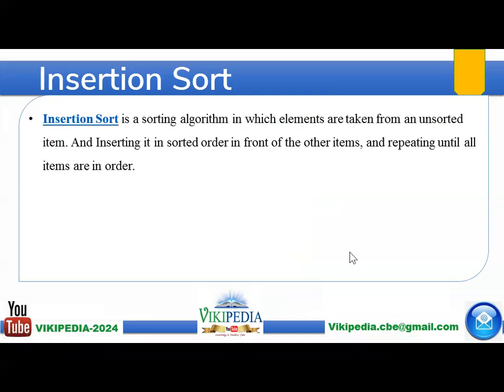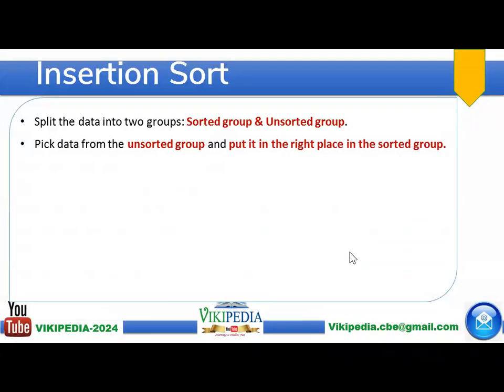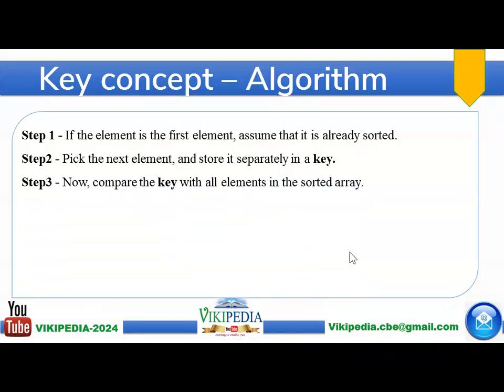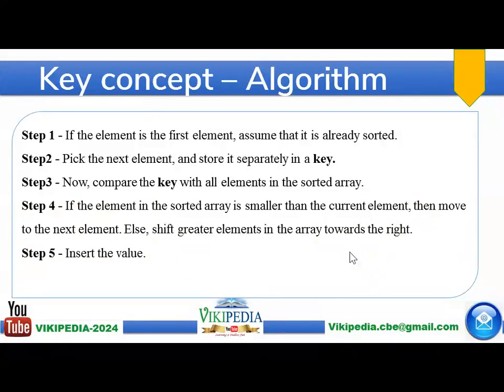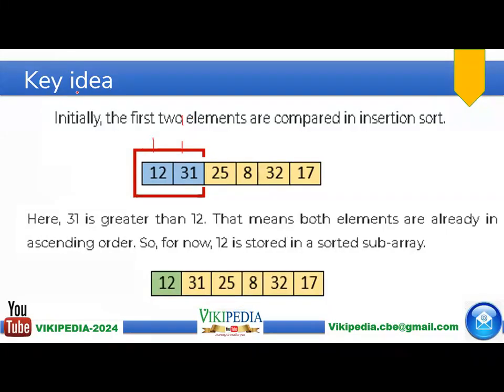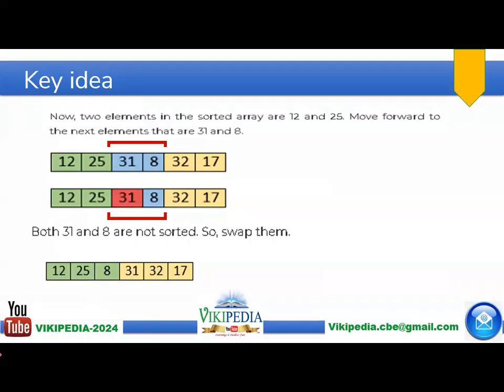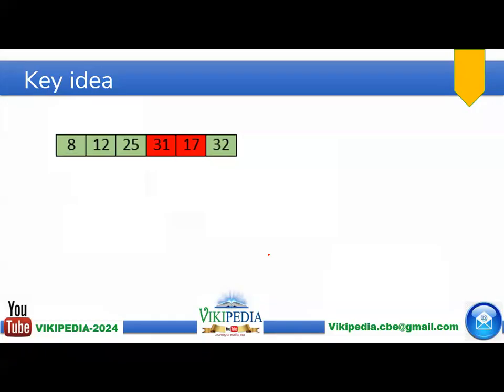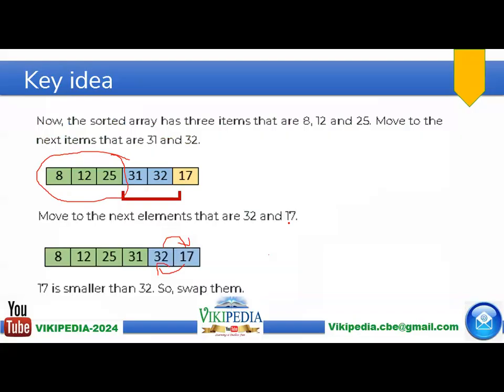VIKIPEDIA-2024 DATAT STRUCTURES - INSERTION SORT ALGORITHM CONCEPT - English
This is a vido on sorting algorithm - Insertion sort
Lanuage :English
Presenter name : Mr.C.VIGNESH MANIKANDAN
Company name: vikipedia-2024 youtube channel